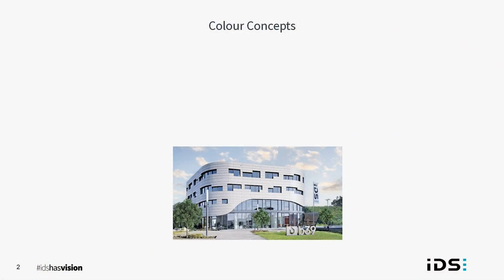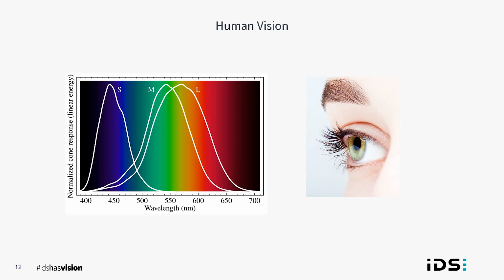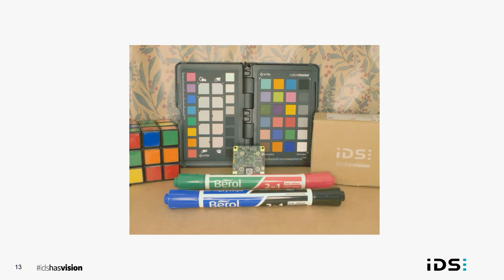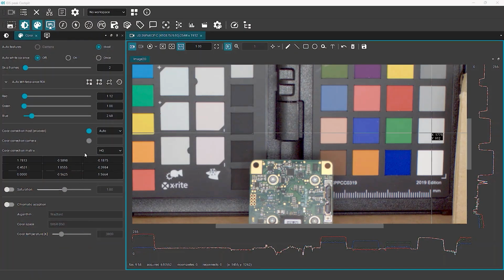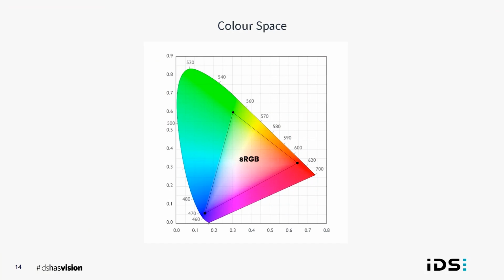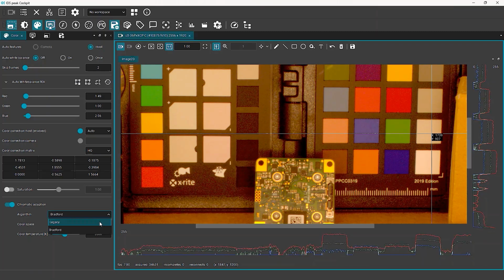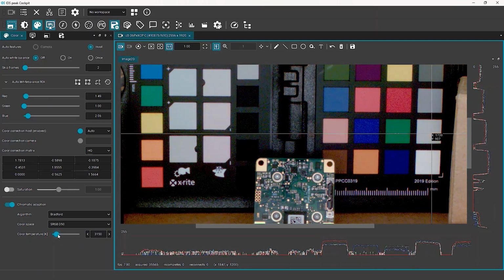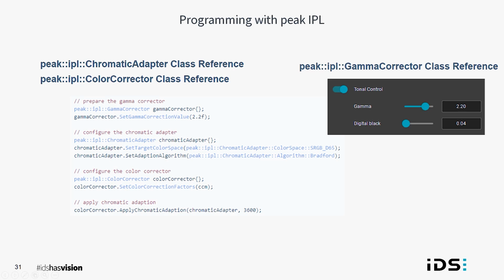How-to achieve colour accuracy with chromatic adaptation in IDS peak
Learn how to achieve precise colour accuracy in machine vision applications using chromatic adaptation in IDS peak. This video explains why colour accuracy matters, how lighting conditions affect colour perception, and how IDS cameras can be configured for optimal results.

You’ll discover practical steps for using chromatic adaptation when neutral references are unavailable, such as in microscopy or complex imaging environments. We cover key concepts like colour spaces, gamma correction, and the Bradford transform, and show how to implement these settings in IDS peak Cockpit and programmatically via IDS peak IPL (Information Processing Language).

Topics covered
-    Why colour accuracy is critical in machine vision
-    The role of colour temperature and chromatic adaptation
-    How to configure chromatic adaptation in IDS peak Cockpit
-    Using Bradford transform and colour spaces for accurate results
-    Programming chromatic adaptation with IDS peak IPL

Video timeline
    00:00 - Introduction
    00:27 - Introducing concepts around colour
    04:00 - A basic example
    05:38 - The limitations of white balancing
    08:01 - Application example notes
    09:10 - Chromatic adaption need to be processed at linear data
    09:40 - How-to use chromatic adaption in IDS peak
    10:34 - How-to use the right color space
    11:10 - How-to use color temperature
    13:40 - How-to programming with IDS peak IPL
    14:32 - Summary

Ideal for vision engineers, developers, and system integrators working on colour-critical applications such as microscopy, quality inspection, and imaging under variable lighting conditions.

Watch now to master chromatic adaptation and ensure accurate colour representation in your machine vision projects.